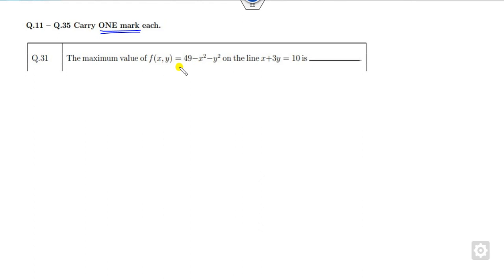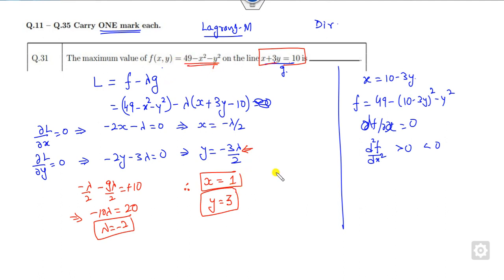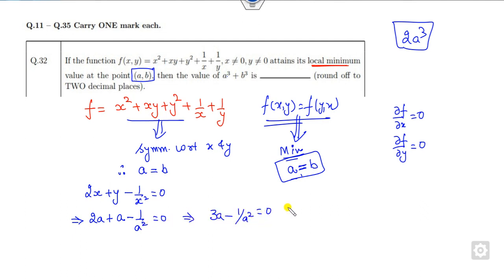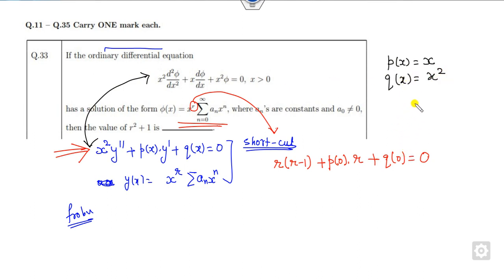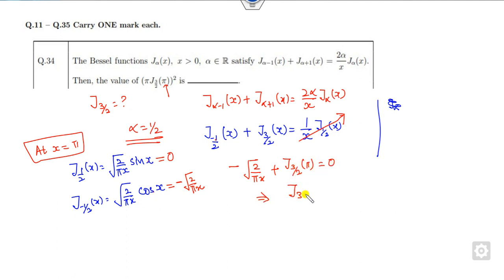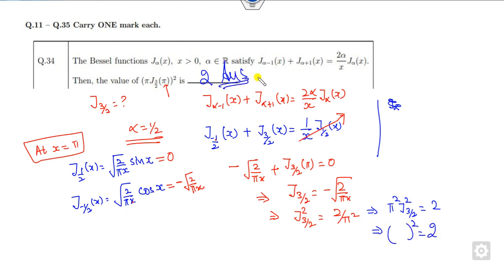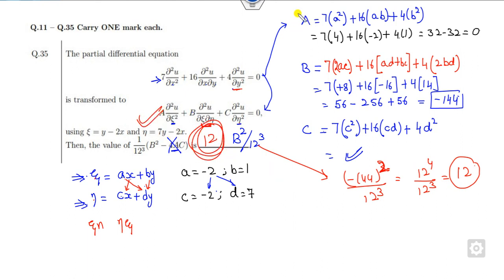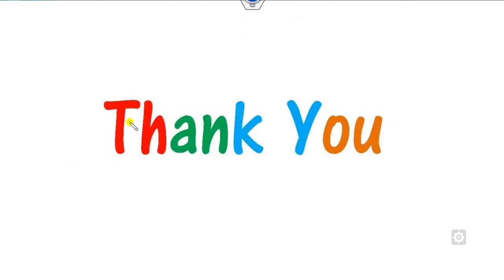Questions 31 to 35 | GATE 2022 Mathematics | With Short Cut Tricks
This lecture explains Questions 31 to 35 of GAT2022mathematics
GATE 2022 Mathematics solution: